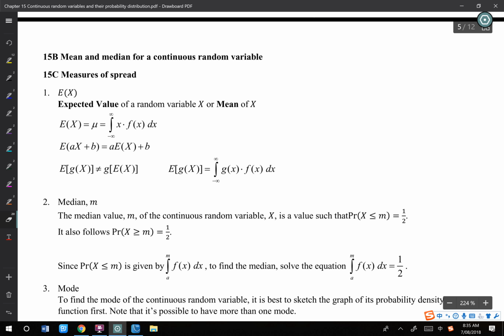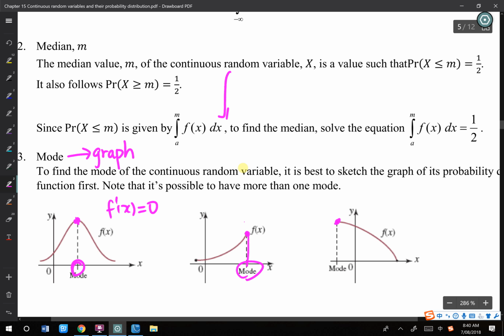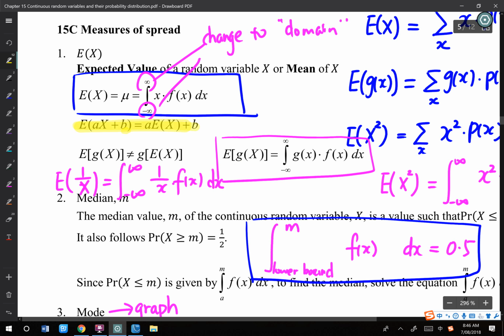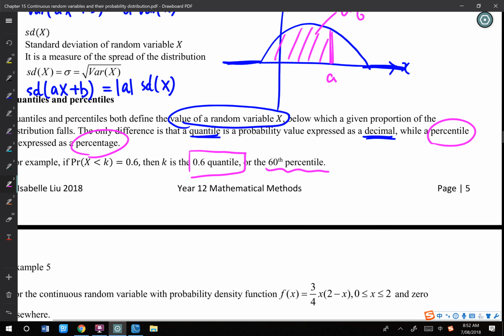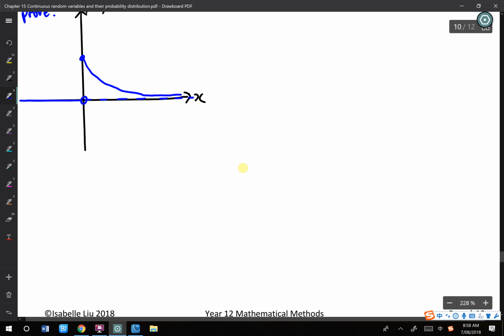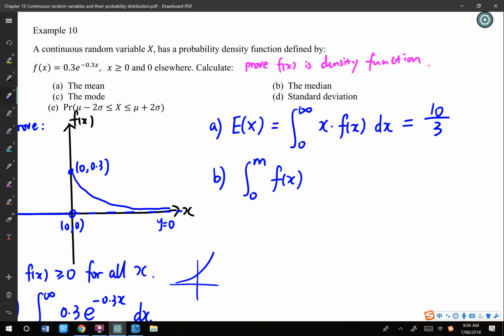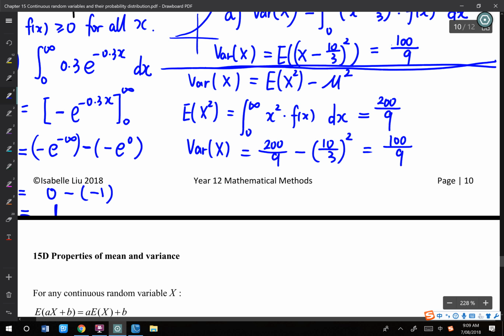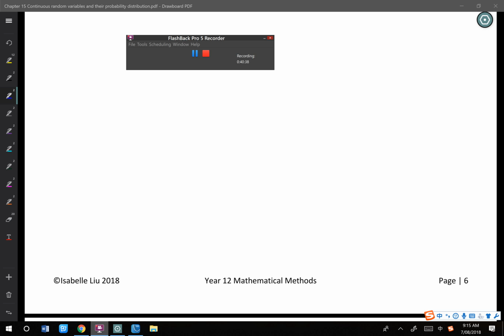Year 12 Chapter15 Part 2